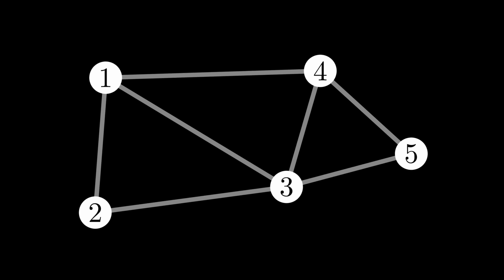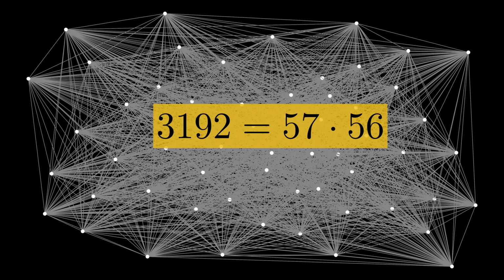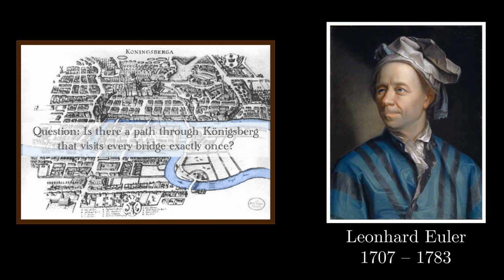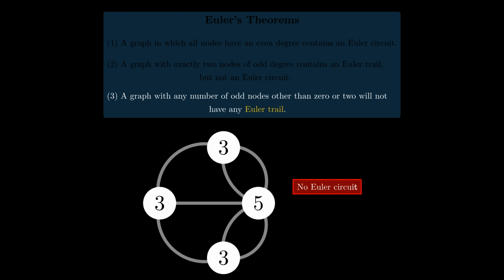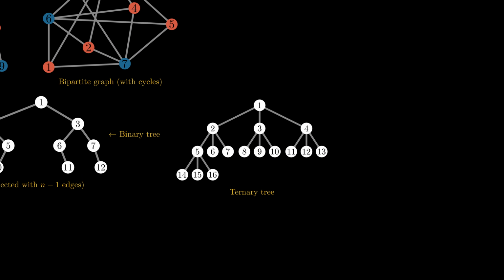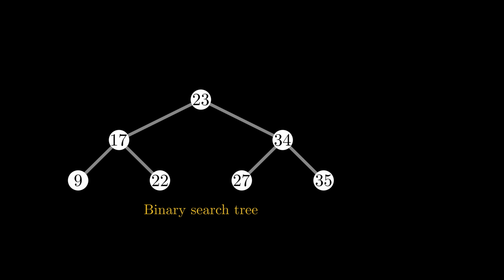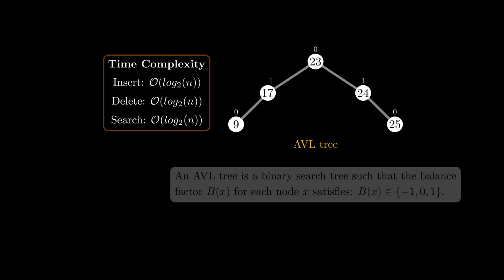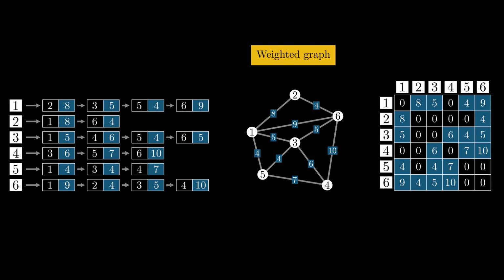Chapter 1 | The Beauty of Graph Theory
0:00 Intro
0:28 Definition of a Graph
1:47 Neighborhood | Degree | Adjacent Nodes
3:16 Sum of all Degrees | Handshaking Lemma
6:29 Graph Traversal | Spanning Trees | Shortest Paths
11:49 The Origin of Graph Theory
14:10 A Walk through Königsberg
15:34 Path | Cycle | Trail | Circuit | Euler Trail | Euler Circuit
18:47 Euler's Theorems
19:42 Kinds of Graphs
20:05 The 4 Main-Types of Graphs
20:38 Complete Graph
22:10 Euler Graph
22:21 Hamilton Graph
22:41 Bipartite Graph | k-partite Graph
23:42 Disconnected Graph
23:46 Forest | Tree
24:01 Binary Tree | Definitions for Trees
24:47 Ternary Tree
24:59 Applications of Binary Trees (Fibonacci/Quick Sort)
26:15 Complete Binary Tree
26:50 Full Binary Tree
27:02 Degenerated Binary Tree
27:14 Perfect Binary Tree
27:24 Balanced Binary Tree
27:40 Array | Stack | Queue
29:12 Doubly Linked List | Time Complexity
32:07 Binary Search Tree
36:34 Red-Black Tree
38:12 AVL Tree
39:05 Heap
39:45 Heap Sort
41:35 Naive Representation of Graphs
42:27 Adjacency Matrix | Undirected Unweighted Graph
43:27 Adjacency List | Undirected Unweighted Graph
44:17 Representation of a Directed Unweighted Graph
44:38 Representation of Weighted Graphs

SVG/PNG graphic files:
▶ Some PNG figures have been created with ProCreate

Animations have been created with Manim, Blender and Adobe Premiere Pro.